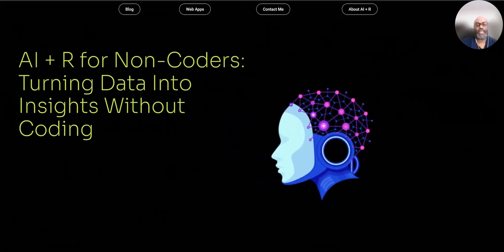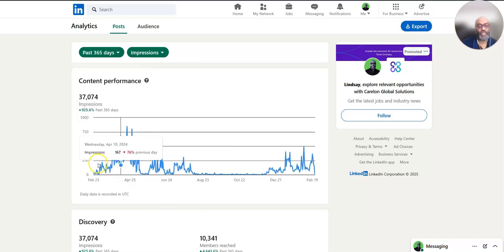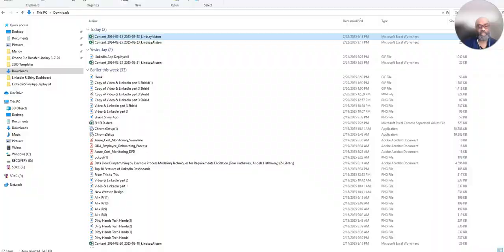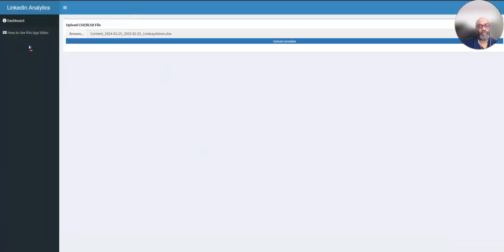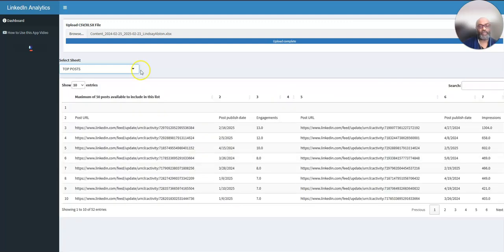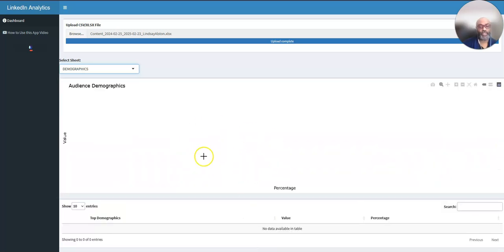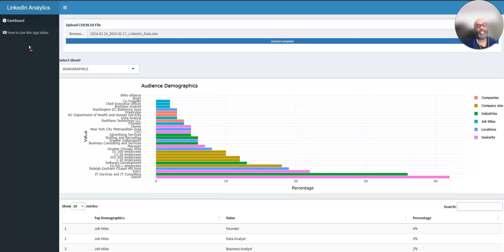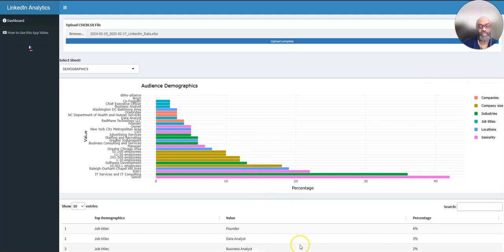How to Use This LinkedIn Shiny App